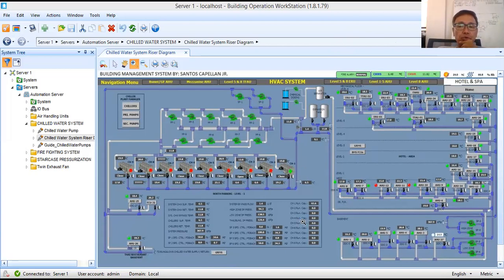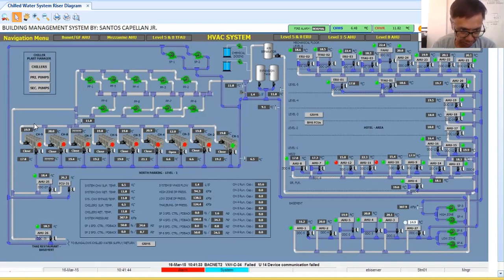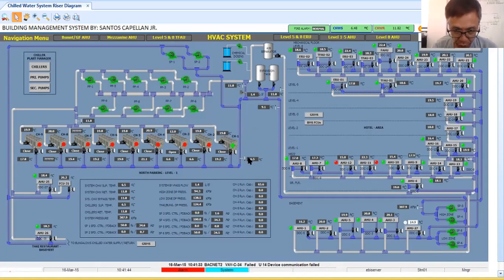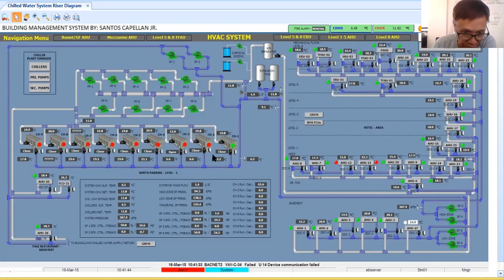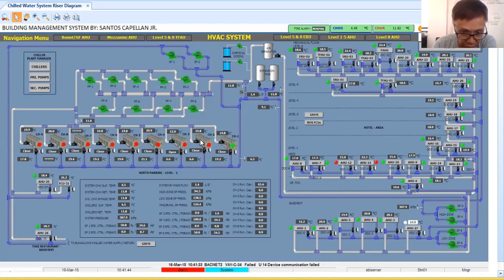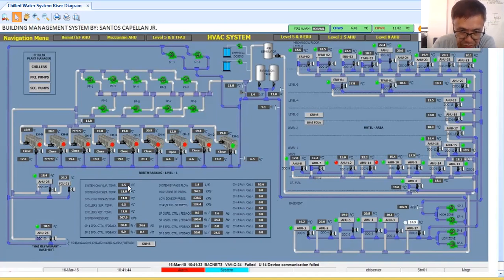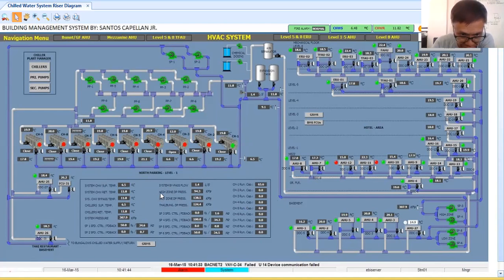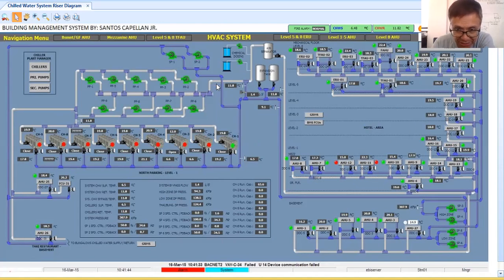Chilled Water System Riser Diagram Explained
Riser Diagram for a Chilled Water System will help the maintenance people to operate and maintain the system properly especially monitoring of the system. In this video tutorial, I tried to explain the basic three components of a CHW System.